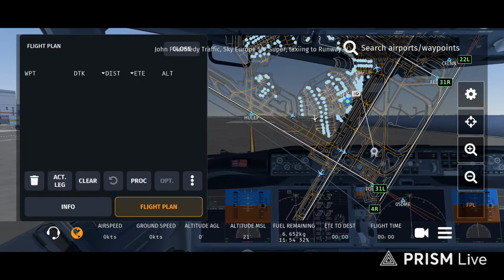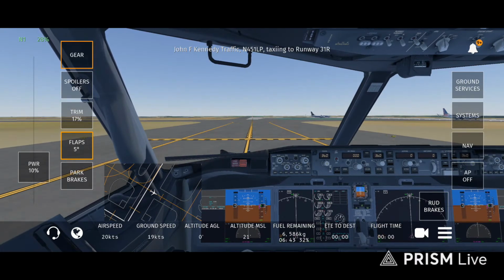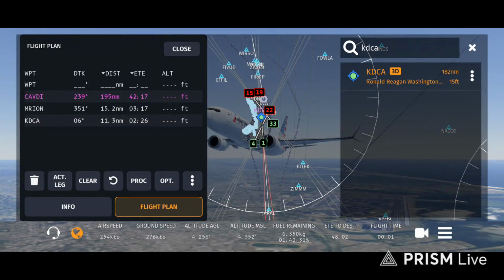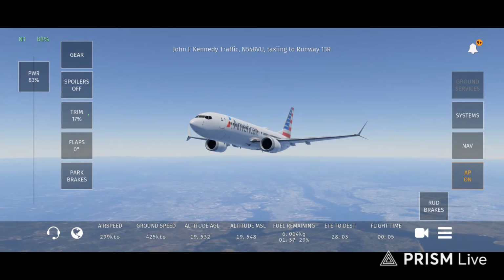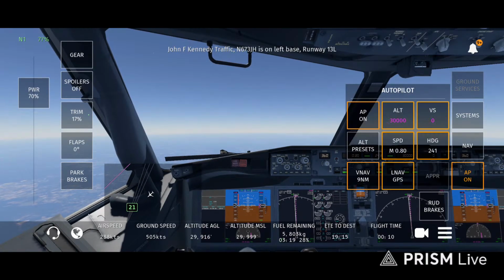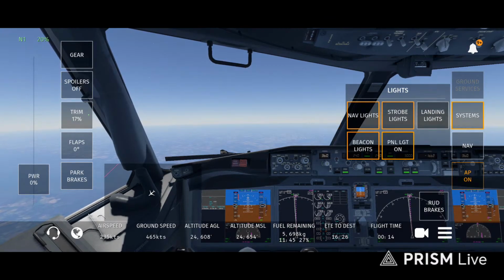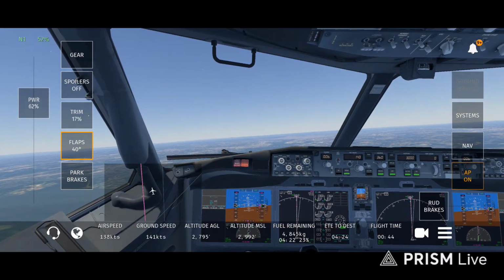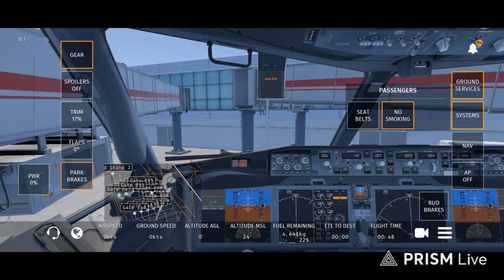flying around the U.S. with American Airlines boeing 737-max-8 in infinite flight 🔴 live stream